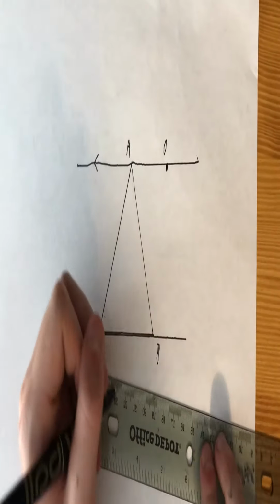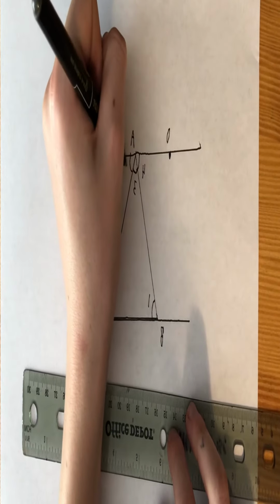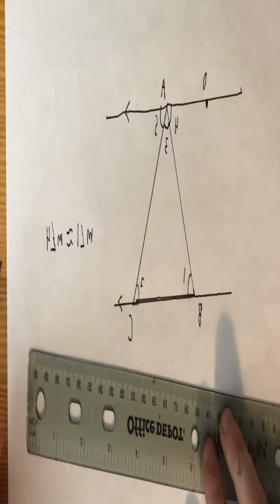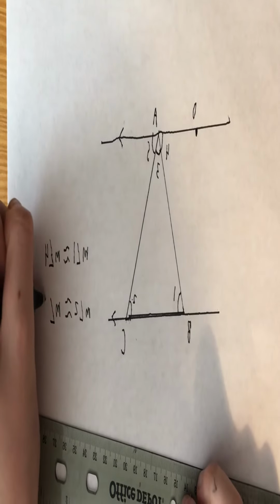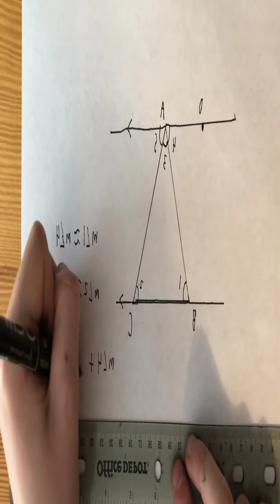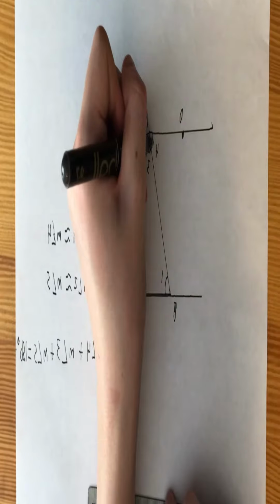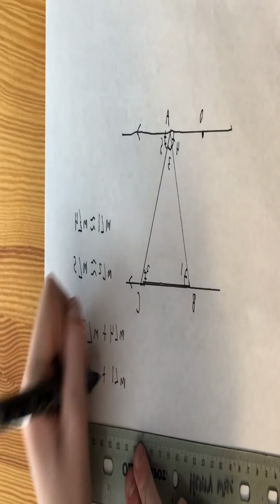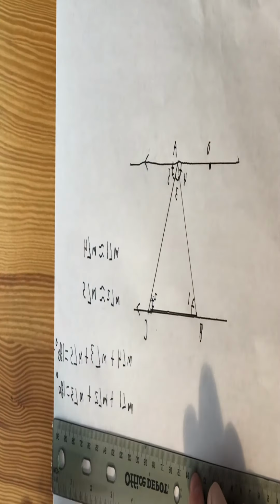Triangle Sum Theorem Proof